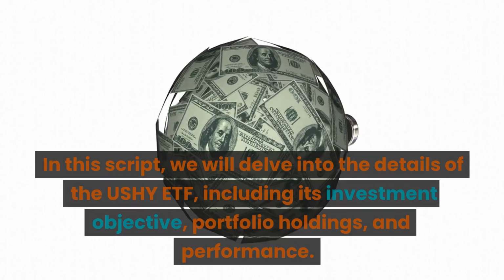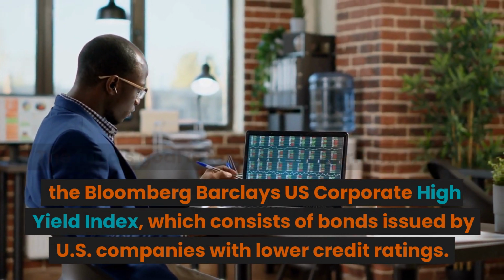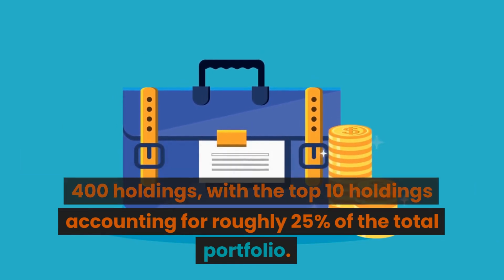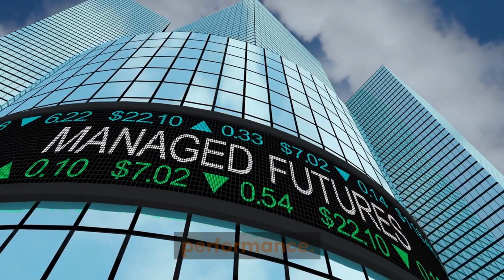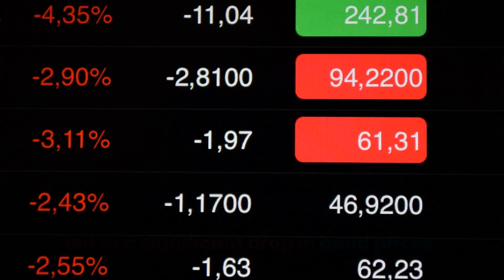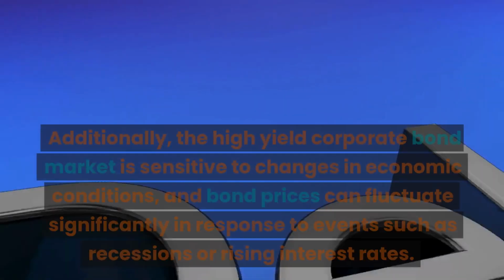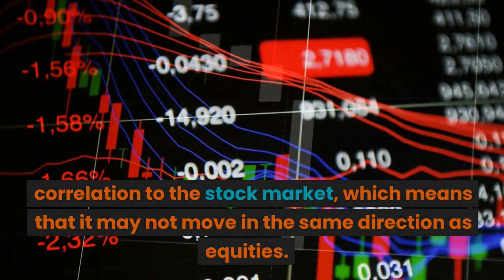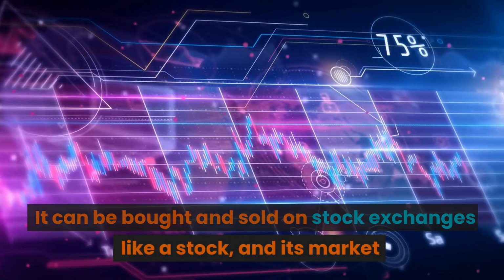iShares Broad USD High Yield Corporate Bond ETF: $USHY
The iShares Broad USD High Yield Corporate Bond ETF, or USHY, is a popular exchange-traded fund that provides investors with exposure to the high yield corporate bond market. This market is characterized by bonds with lower credit ratings, which typically pay higher interest rates than higher rated bonds. While these bonds come with a higher risk of default, they can also provide investors with the potential for higher returns.

In this script, we will delve into the details of the USHY ETF, including its investment objective, portfolio holdings, and performance. We will also discuss the potential risks and benefits of investing in high yield corporate bonds, and how the USHY ETF can be used as a tool for investors seeking exposure to this asset class.

First, let's take a look at the investment objective of the USHY ETF. The fund's goal is to track the performance of the Bloomberg Barclays US Corporate High Yield Index, which consists of bonds issued by U.S. companies with lower credit ratings. These bonds are known as "junk bonds," as they are considered riskier investments compared to higher rated bonds. The index is market-capitalization weighted, meaning that the largest and most liquid issuers have a greater impact on the index's performance.

Now, let's examine the portfolio holdings of the USHY ETF. As of August 2021, the fund had approximately 400 holdings, with the top 10 holdings accounting for roughly 25% of the total portfolio. Some of the largest holdings include bonds issued by companies such as Verizon Communications, AT&T, and Sprint Nextel. The fund also has a relatively high level of diversification, with exposure to a variety of sectors including energy, telecommunications, and healthcare.

Now that we have a general understanding of the USHY ETF's investment objective and portfolio holdings, let's take a look at its performance. Over the past five years, the USHY ETF has returned an annualized 7.7%, which is relatively strong compared to other bond funds. However, it's important to note that the high yield corporate bond market is known for its volatility, and the USHY ETF's returns may vary significantly from year to year. For example, in 2020, the fund returned a negative 2.2% as the coronavirus pandemic led to a significant drop in bond prices.

So, what are the potential risks and benefits of investing in high yield corporate bonds, and how can the USHY ETF be used as a tool for investors seeking exposure to this asset class?

One of the primary risks of investing in high yield corporate bonds is the risk of default. Because these bonds have lower credit ratings, there is a higher probability that the issuer may default on its debt obligations. This can result in investors losing a portion or all of their investment. Additionally, the high yield corporate bond market is sensitive to changes in economic conditions, and bond prices can fluctuate significantly in response to events such as recessions or rising interest rates.

However, there are also potential benefits to investing in high yield corporate bonds. These bonds typically pay higher interest rates than higher rated bonds, which can provide investors with the potential for higher income streams. Additionally, the high yield corporate bond market has historically had a lower correlation to the stock market, which means that it may not move in the same direction as equities. This can make high yield corporate bonds an attractive option for investors looking to diversify their portfolios.

So, how can the USHY ETF be used as a tool for investors seeking exposure to the high yield corporate bond market? The ETF provides investors with an easy and cost-effective way to access a broad basket of high yield corporate bonds. It can be bought and sold on stock exchanges like a stock, and its market